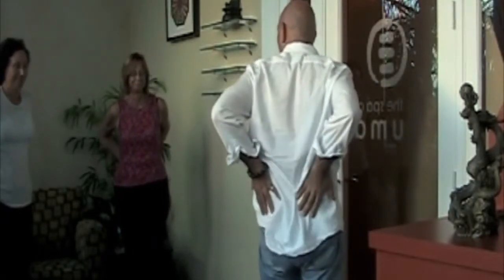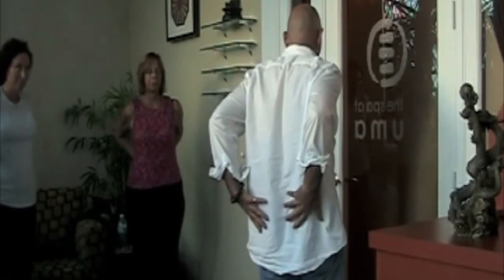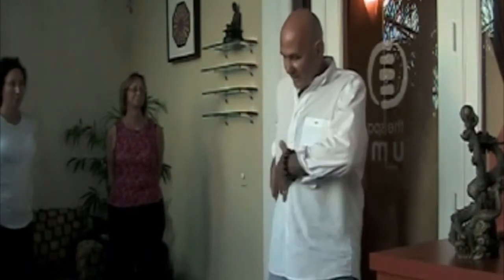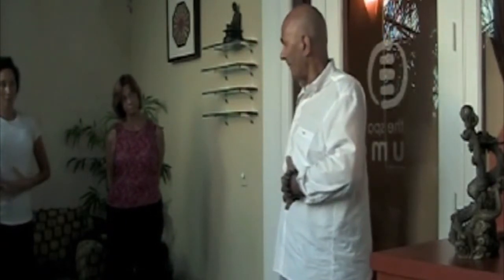Meditation, Qi Gong, Organ Cleaning